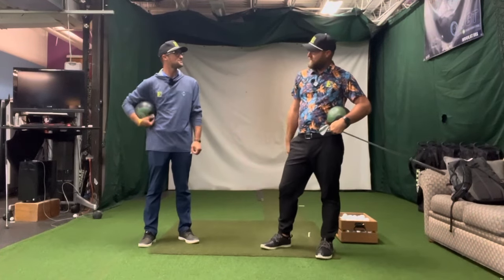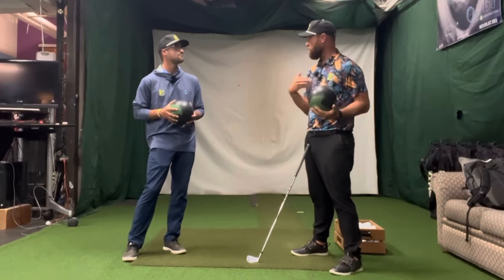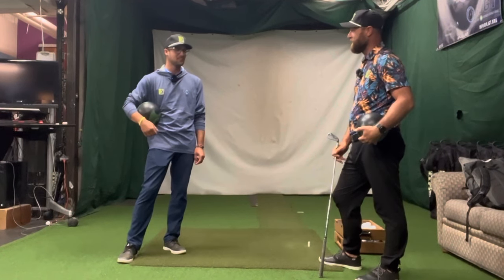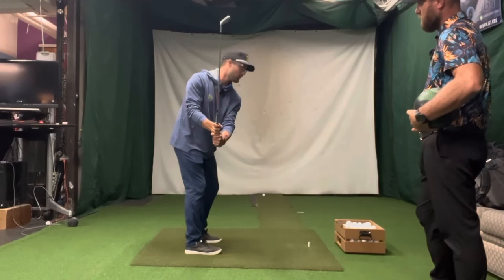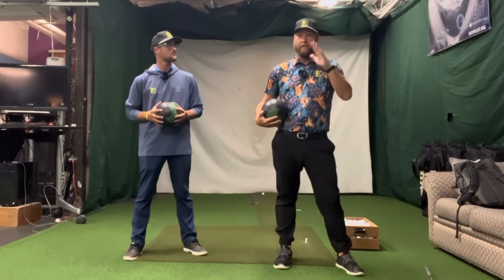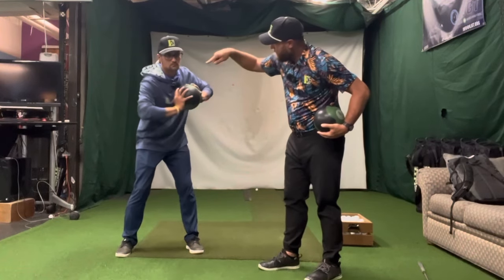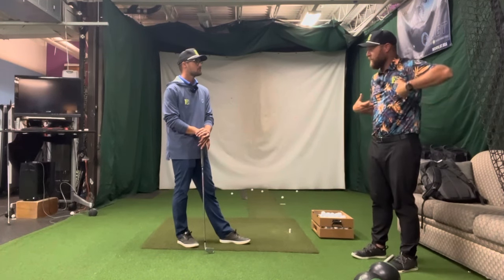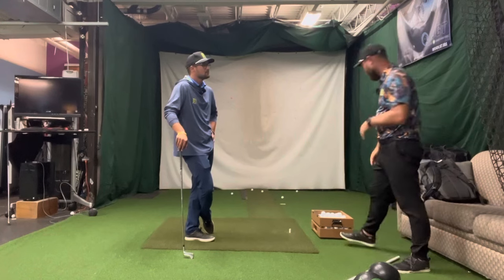Spiral the RIBS to control the Clubhead!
Enjoy this deep dive into the RIBS and how using the spiral (fascia loading system) can help control where the clubhead swing in space 🌀